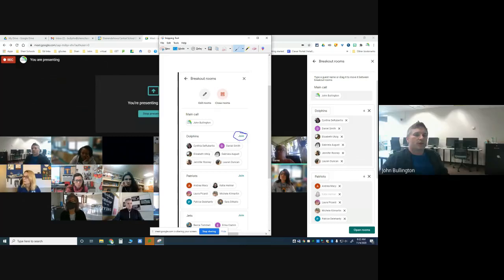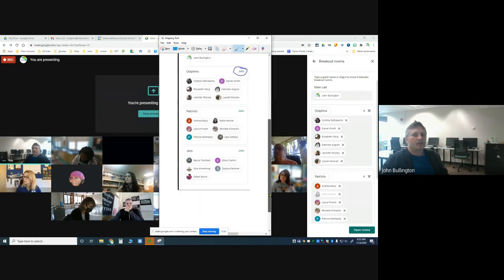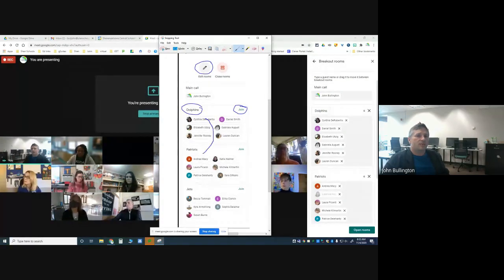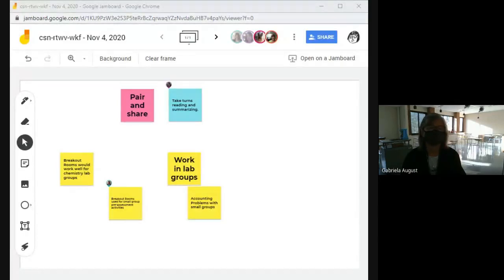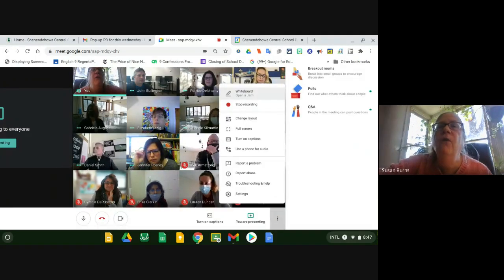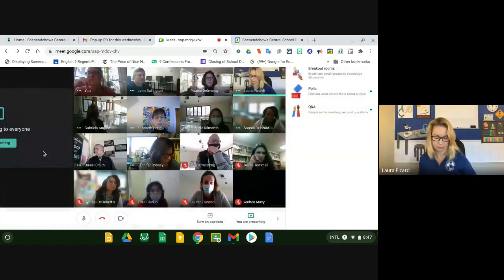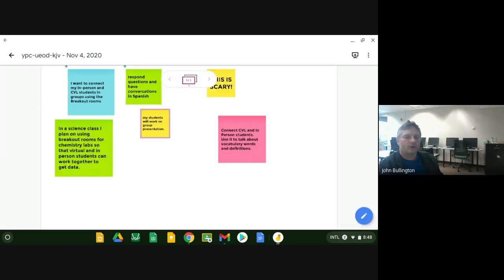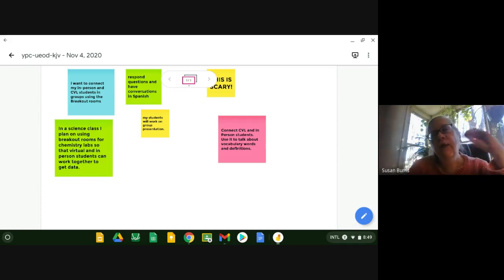Breakouts Pop up PD 2020 11 04 at 05 03 GMT 8